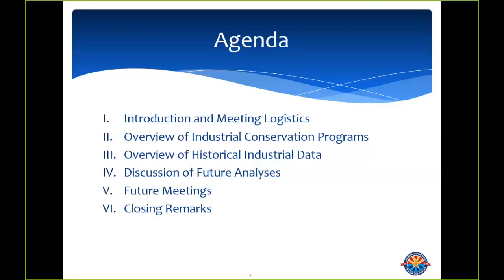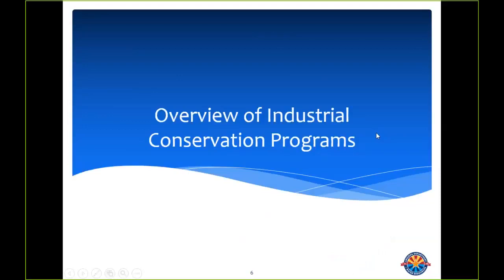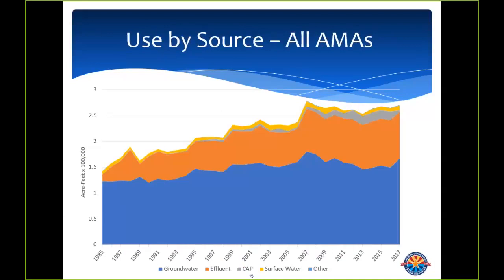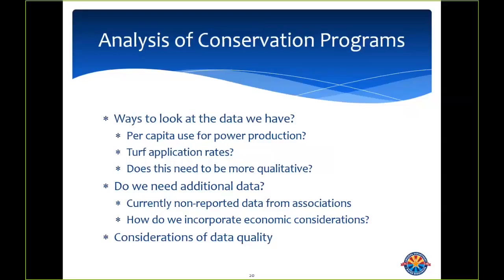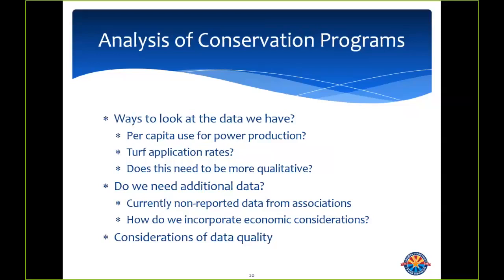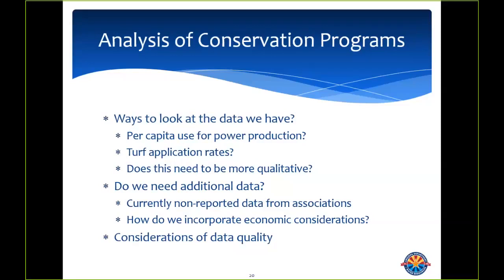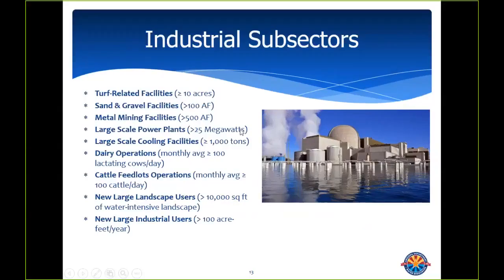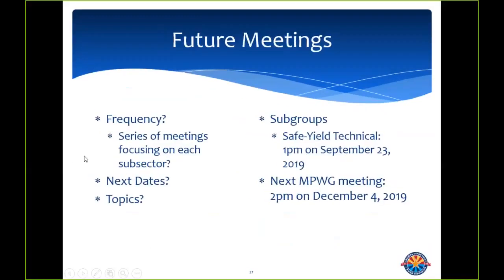MPWG - Industrial Subgroup Meeting (9.9.2019)